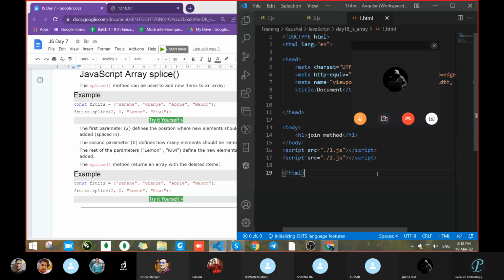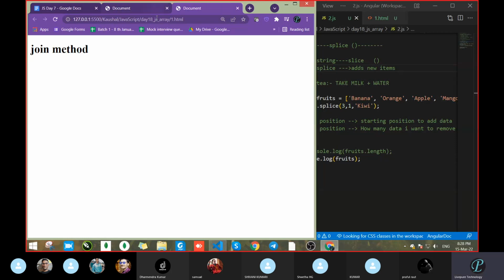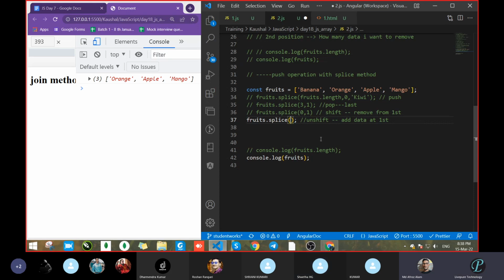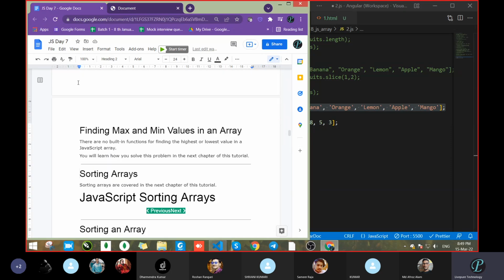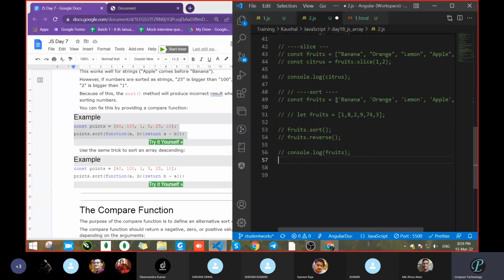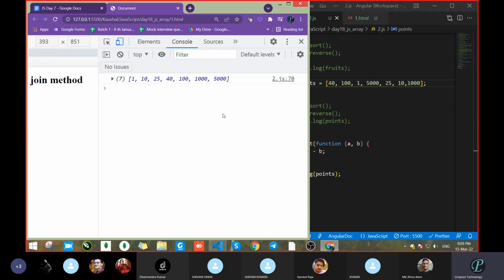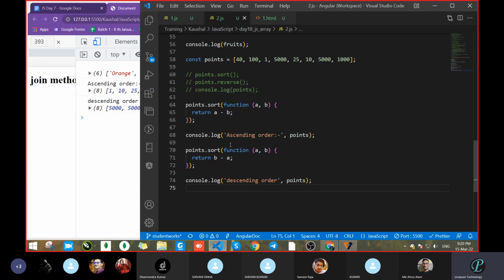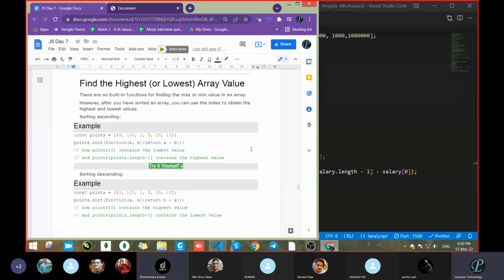JavaScript Day 17 PART 2 (Array Method)